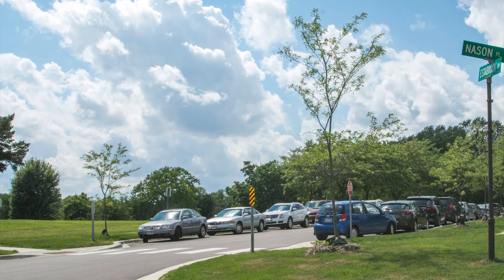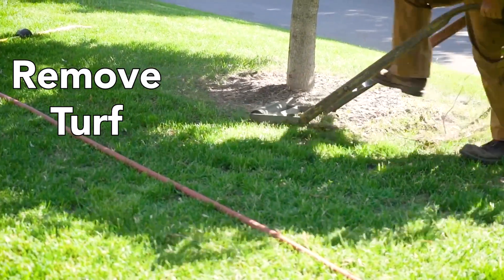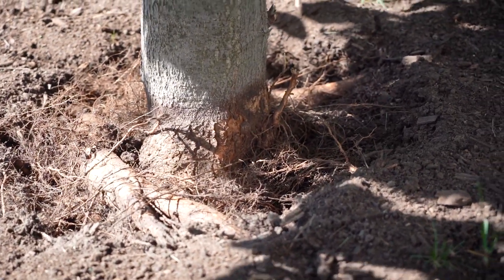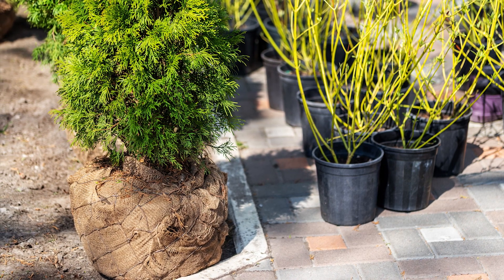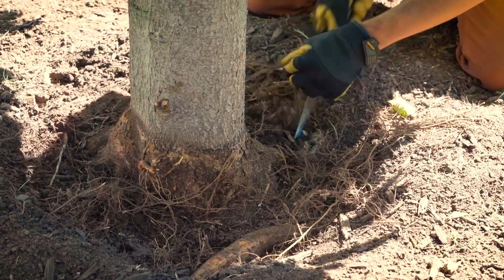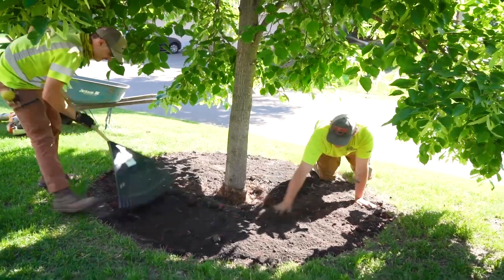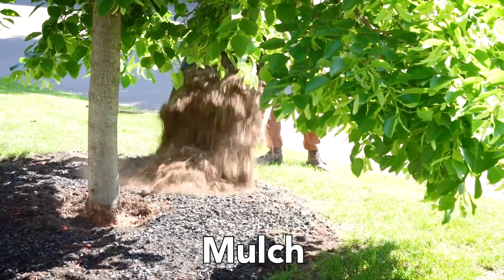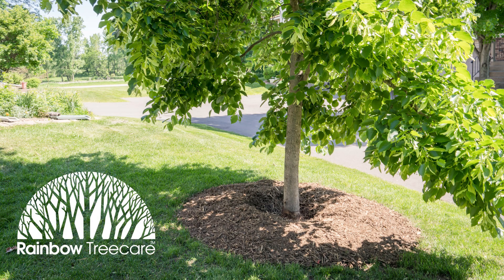Root Care Service from Rainbow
A healthy root system is essential for growing a healthy tree. If roots are damaged, or the soil is compacted, the tree cannot absorb the water and nutrients it needs. Furthermore, once a tree is stressed, it is more vulnerable to additional health risks such as drought, insects, and disease. Rainbow’s holistic Root Care Service works to fluff up the soil and reintroduce vital nutrients. The process also creates the necessary conditions for continued health by reinvigorating the soil so the tree continues to thrive.